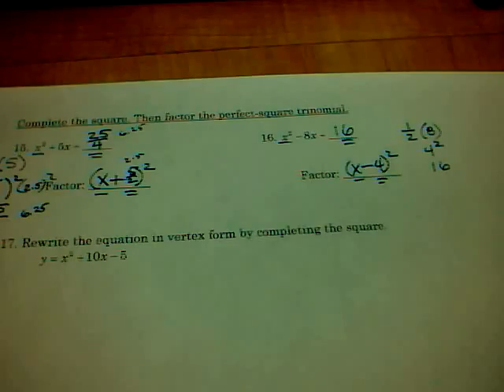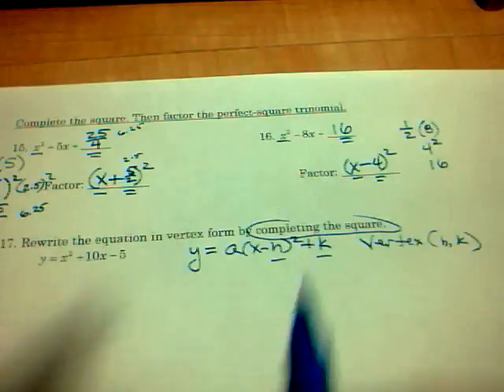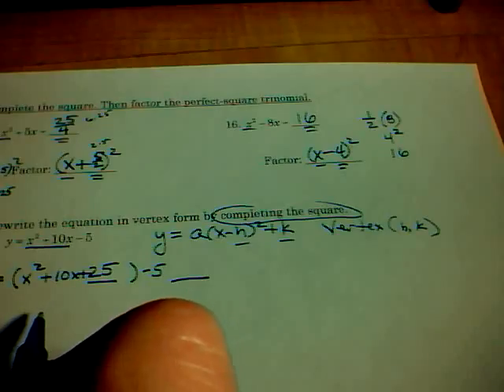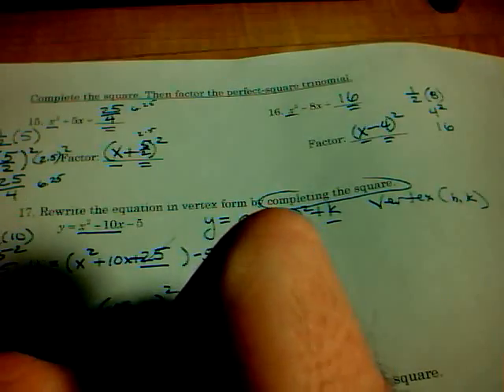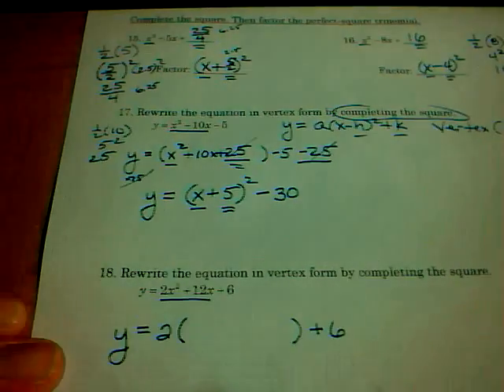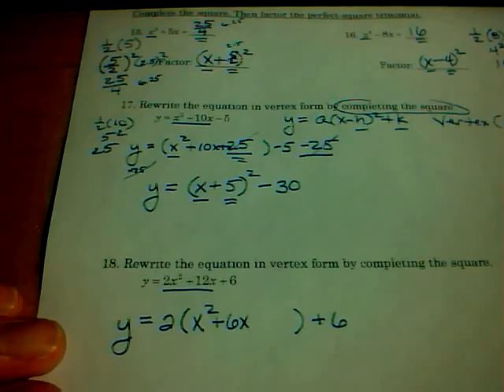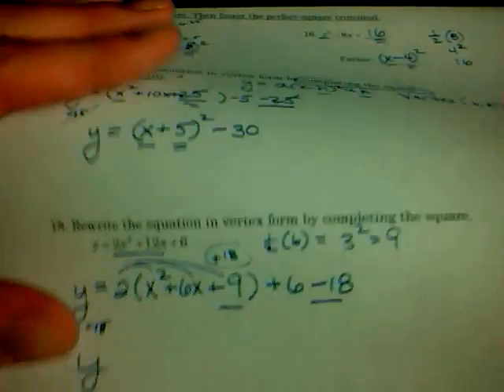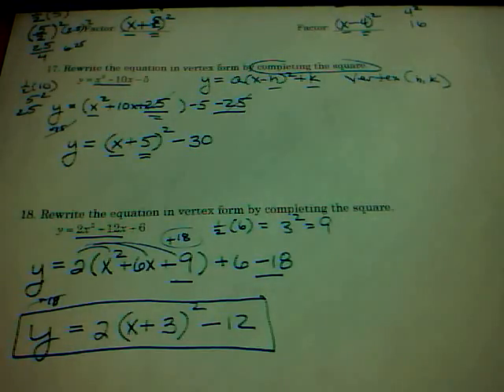Unit #4 Review: Questions #17-18